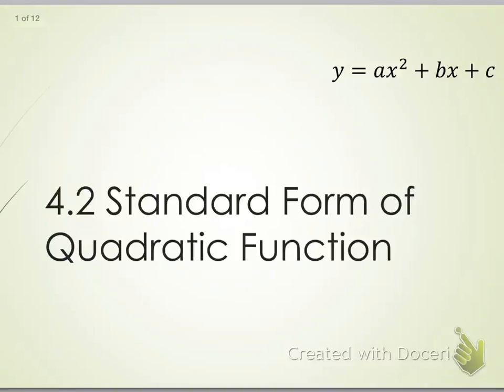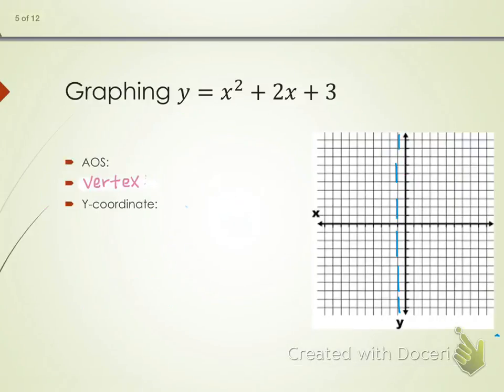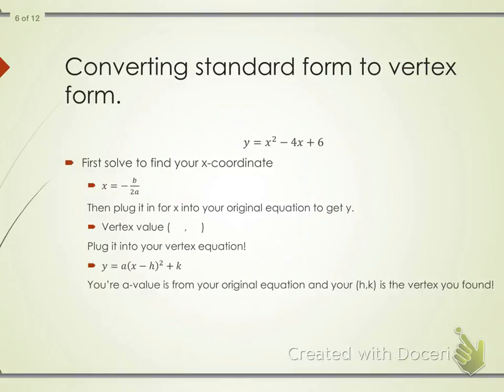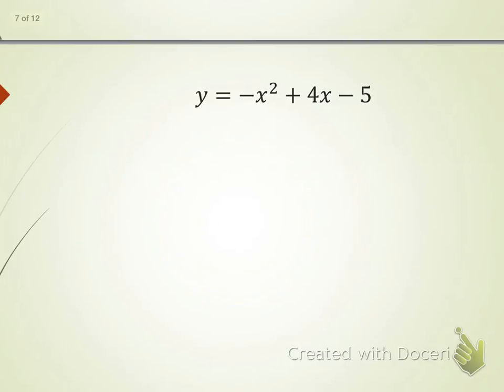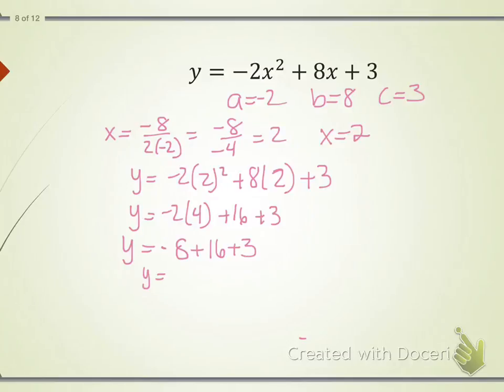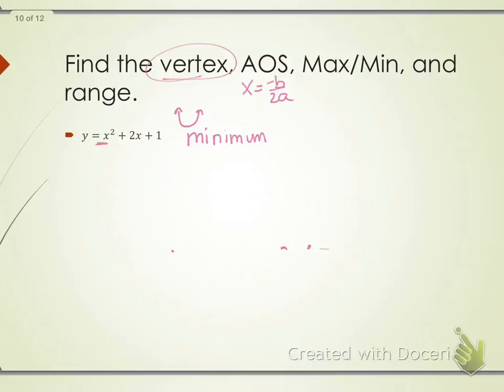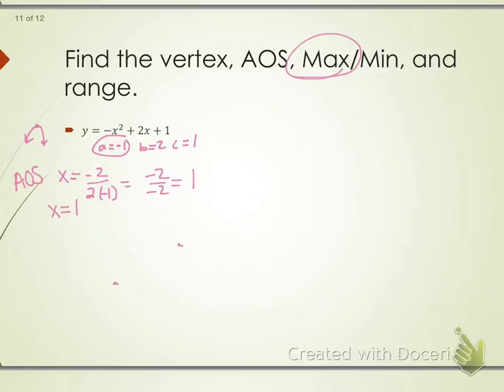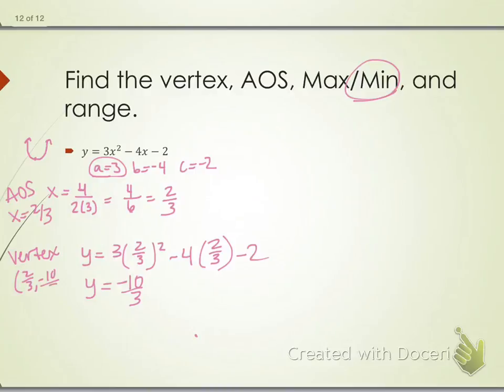standard form for quadratics